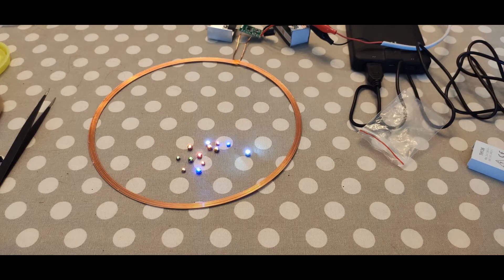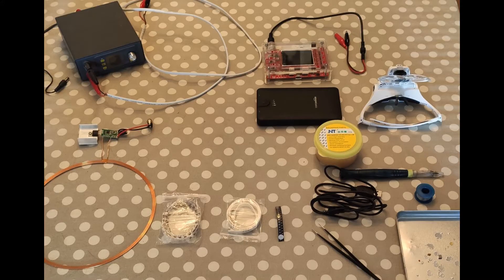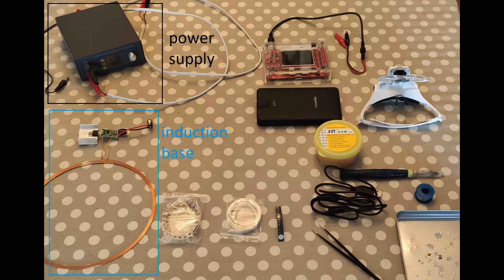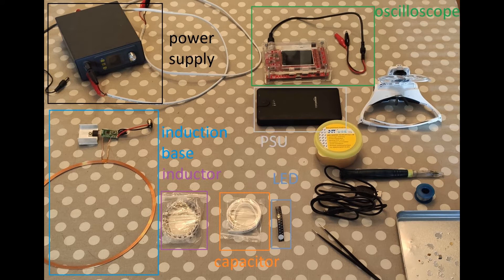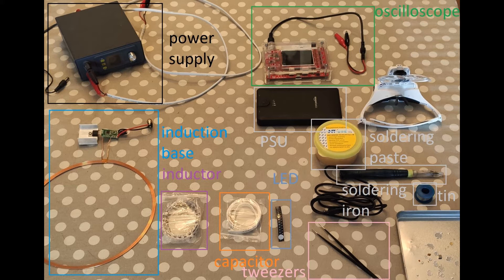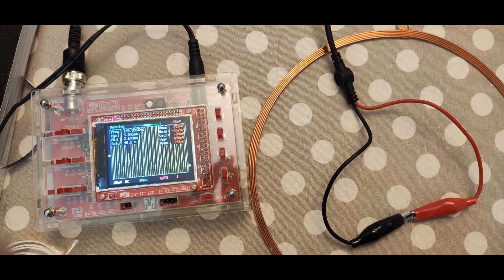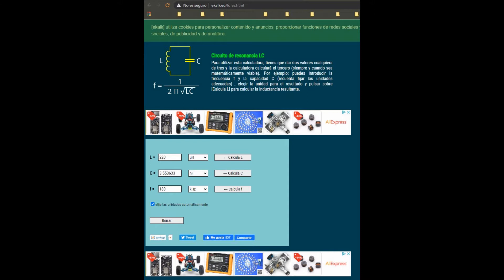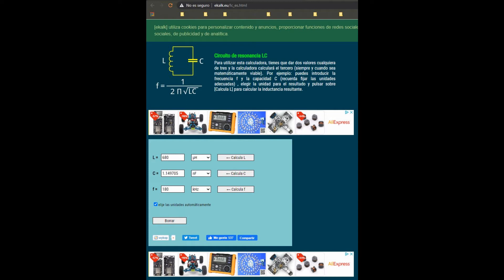DIY Wireless LED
Hi there! In this video i explain how to create your own wireless LED similar to X-Base. The editing and recording quality are awful, don't have to say it, and i'm Spanish, so my english is not perfect, sorry for that, but i think it will reach more people this way.

Strange Parts already took a look, but didn't managed to recreate them. Here is his video:

I bought the induction base in Aliexpress, here you have an example:
you can use alitools to search something similar, some shops already have the same LEDs x-base has.

The inductors are called CD43 (4mm wide, 3mm tall) and CD32 ( 3mm wide, 2mm tall). The LED are 0805, and the capacitors are 0603. They fit perfectly on the CD32 inductor, but you could use bigger ones in the CD43.

Now the maths without having to hear me:

Working frequency: arround 180KHz

Inductor option 1: CD32 220uH
Capacitor option 1: 1.8nF x 2 (3.6nF)

Inductor option 2: CD43 680uH
Capacitor option 2: 1nF + 150pF (1.15nF)

If you are going to use the same base, you don't have to use the oscilloscope, since the IC used has (i think) a fixed frequency, and you can use my calculations.

I'd like to know if any of you tried to do the same thing, and if it worked.